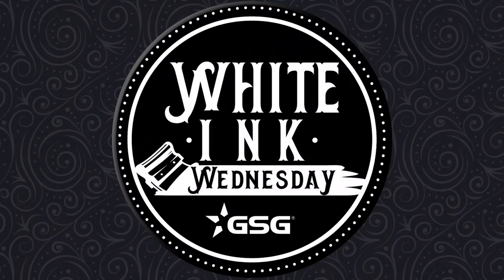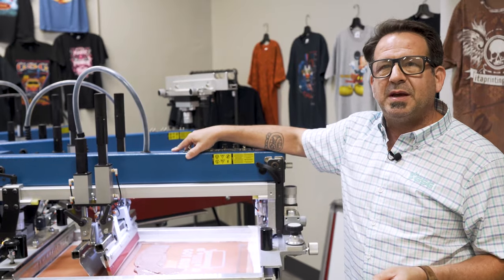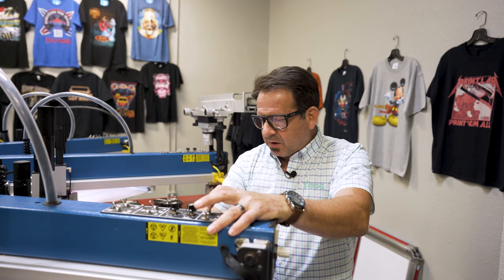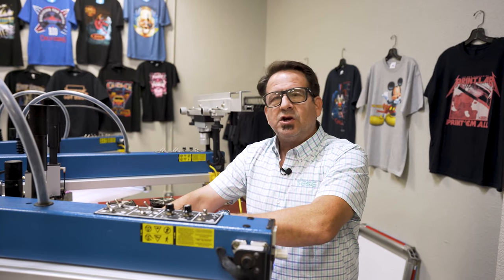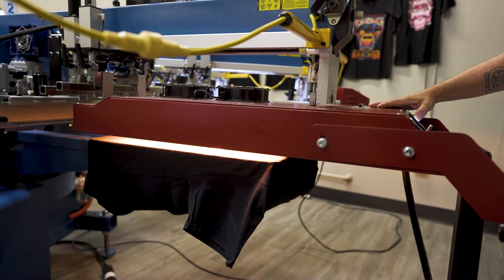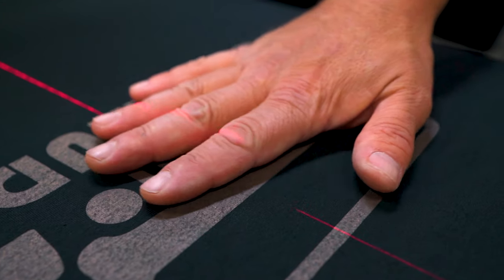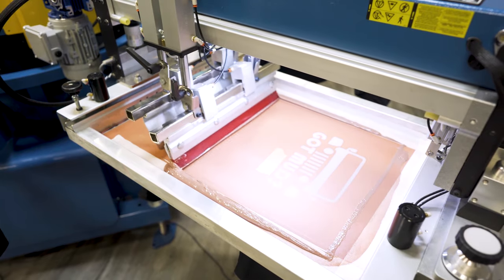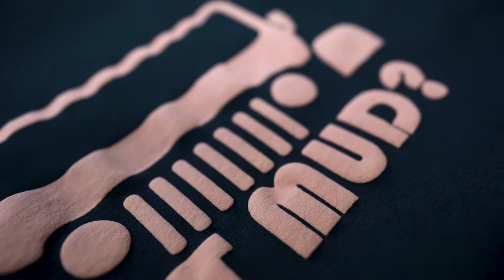Avient Infinite FX Cork and Suede base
Welcome back to White Ink Wednesday! Today Mark shows you how to create a raised 3D print effect using Avient Infinite FX Cork and Suede bases. This is a fantastic technique to help make your shop stand out!

 Avient™ Specialty Inks INFINITE FX CORK BASE is specifically formulated to simulate the texture of cork. The ink surface is soft to the touch, yet highly durable and stretchable. Cork base can be used in all types of printing applications including high, medium, and low density prints.